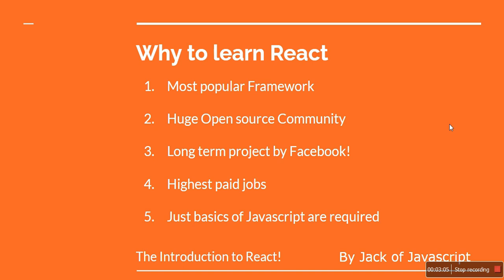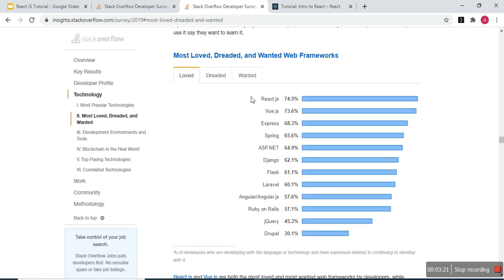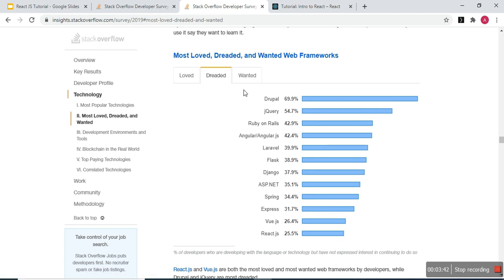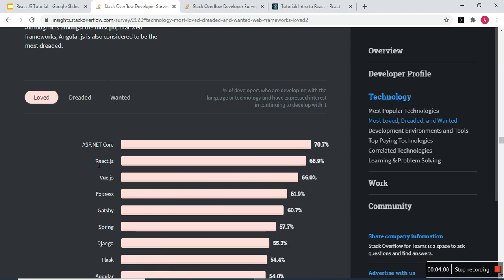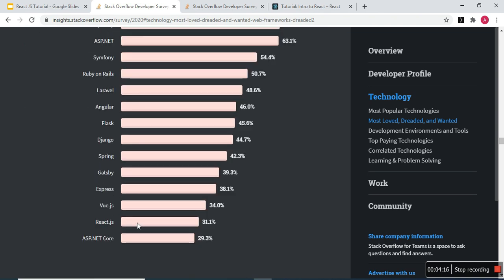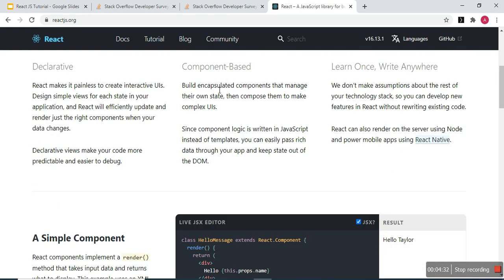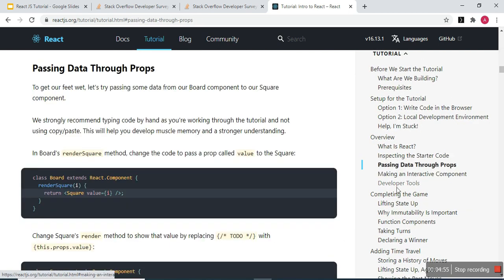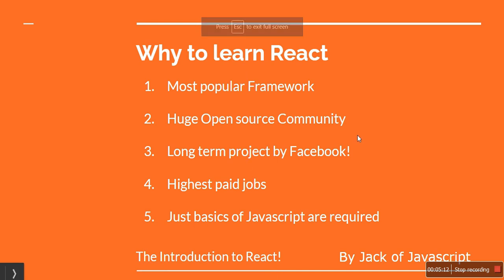01- React Introduction Tutorial for Busy Developers | ReactJS | Javascript | ES6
Hi there! In this tutorial you can learn the future prospects of React and the Developer survey for comparative analysis with Angular and VueJS.
Also, know the basics of what is React and why to learn React from this blog :